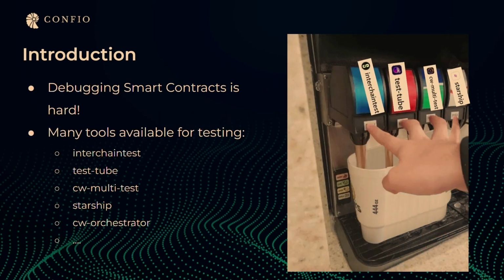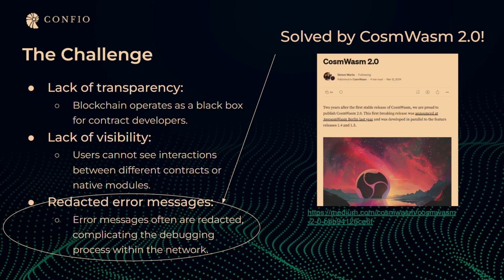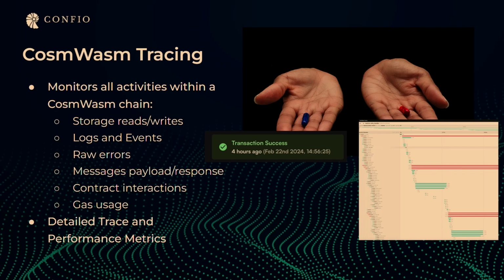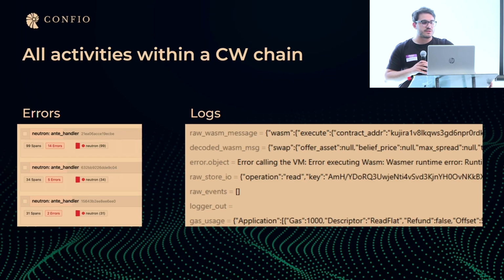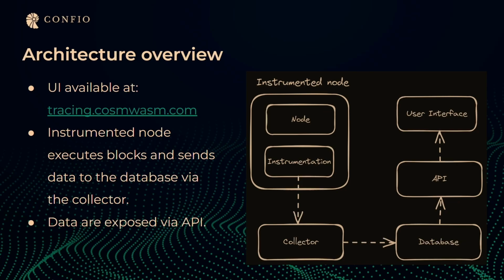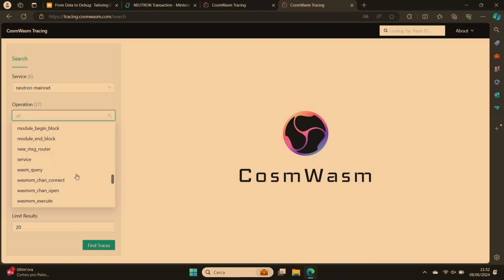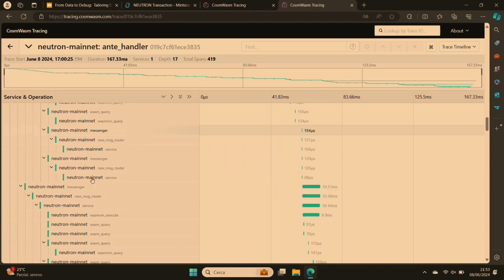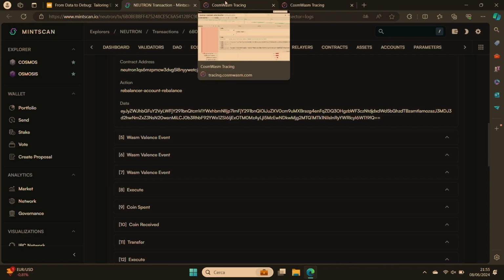DEVMOS 2024: Pino' Surace (Confio), 'Tailoring Data Collection for Smart Contract Troubleshooting'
Presenter:
Pino' Surace
Blockchain Engineer @ Confio

'From Data to Debug: Tailoring Data Collection for Smart Contract Troubleshooting'

Discover how to collect additional data to enhance the smart contracts debugging process.